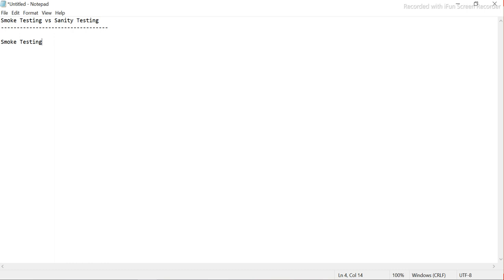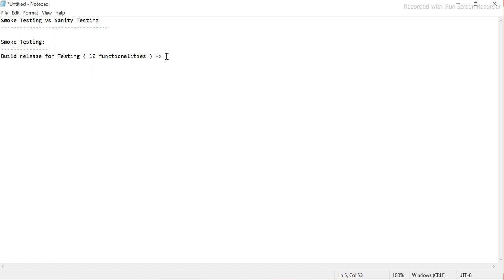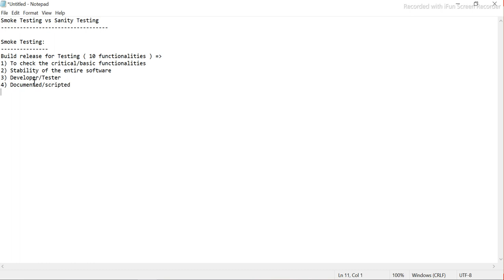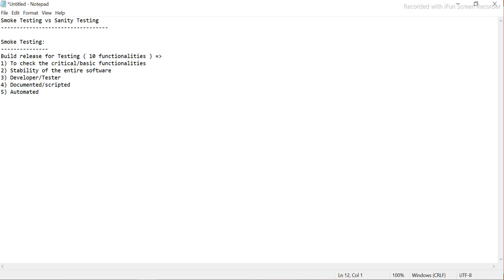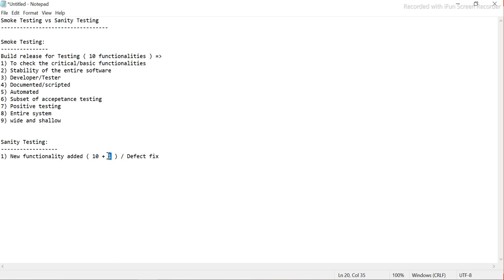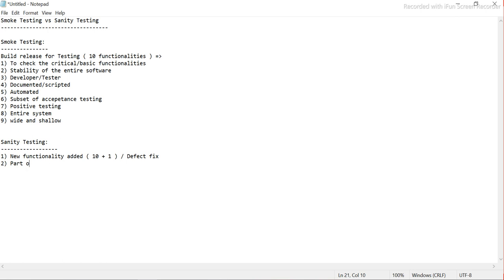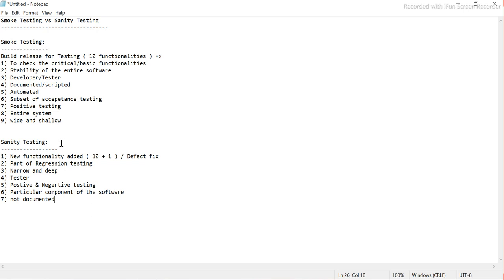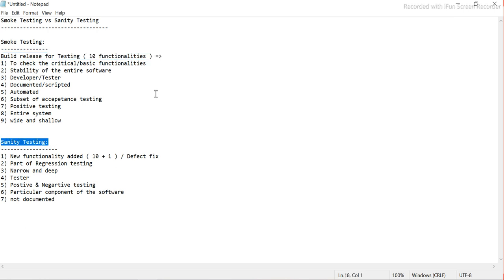ETL Testing | SMOKE Testing vs SANITY Testing with example